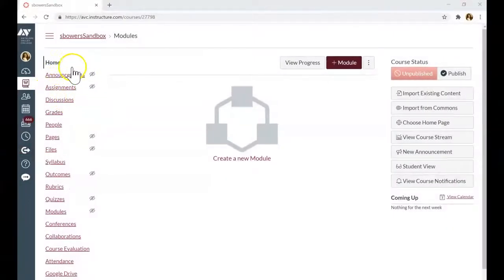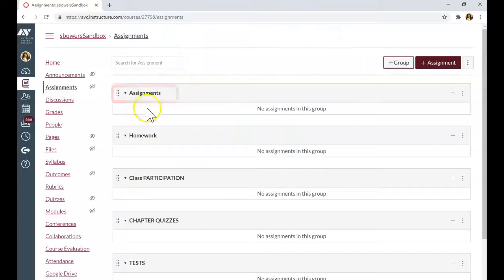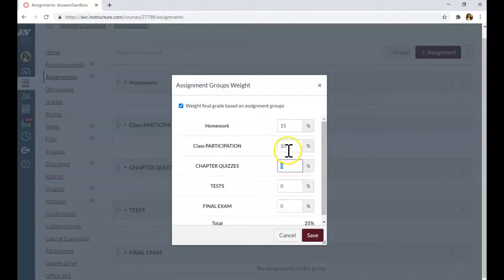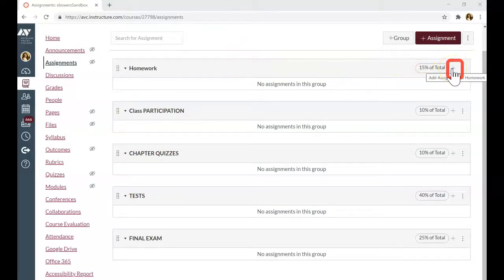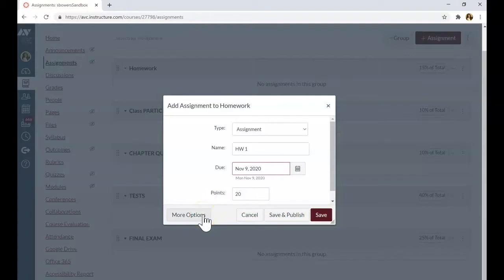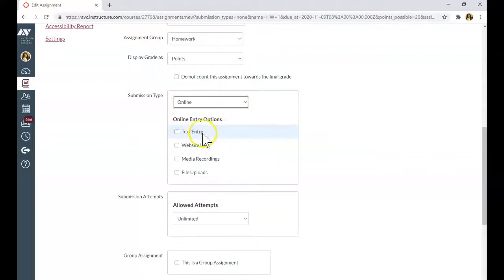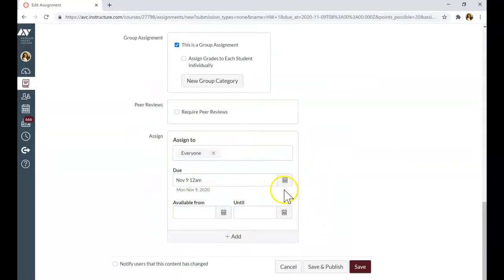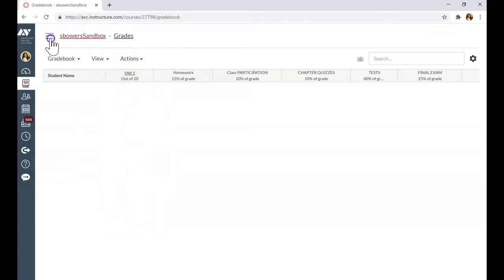Setting Up GRADEBOOK in Canvas (for instructors)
In this video I will show you how to set up the gradebook and the grading categories in Canvas.